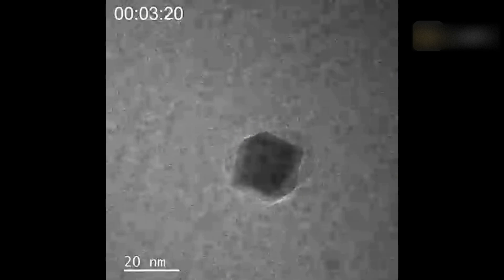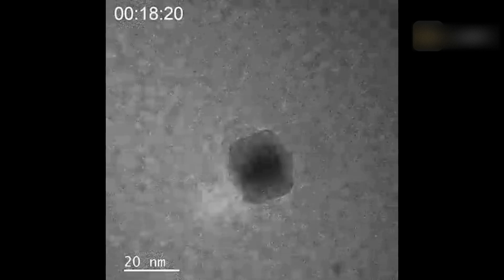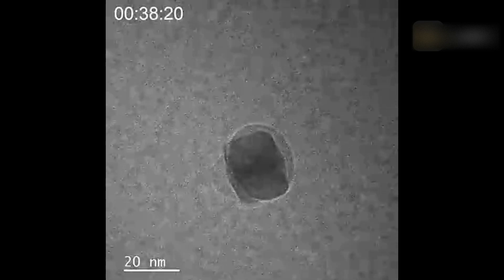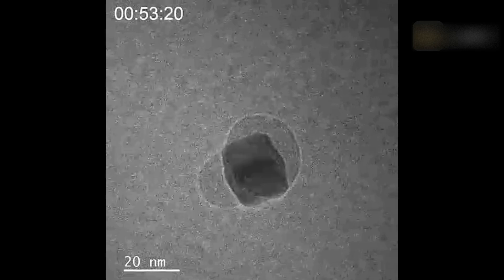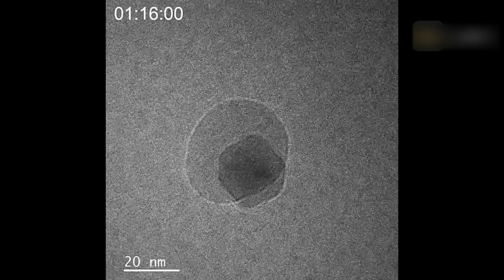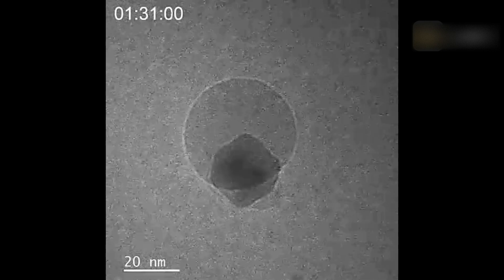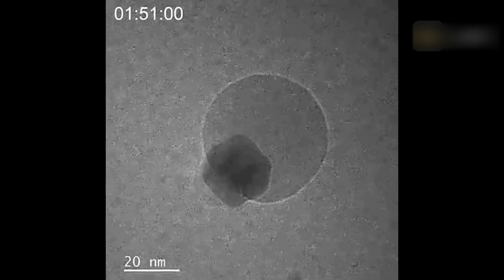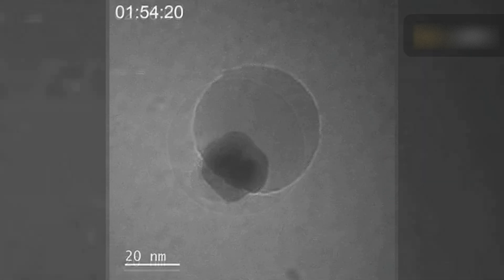Watch Atoms Fuse Into World's 'Smallest Nano-sized Bubbles' Of Water For The First Time Ever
For the first time ever, researchers have witnessed in real time and at the molecular-scale — hydrogen and oxygen atoms merge to form tiny, nano-sized bubbles of water.

7EVEN don't fully own the material compiled in this video. It belongs to individuals or organizations that deserve respect.